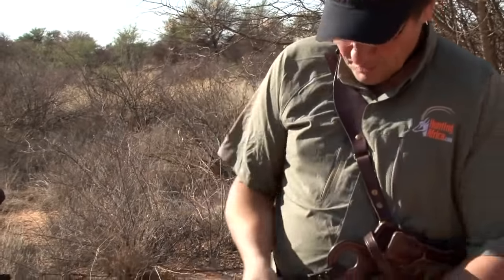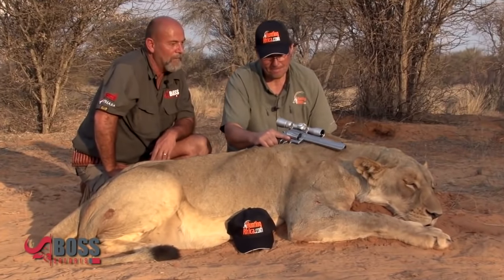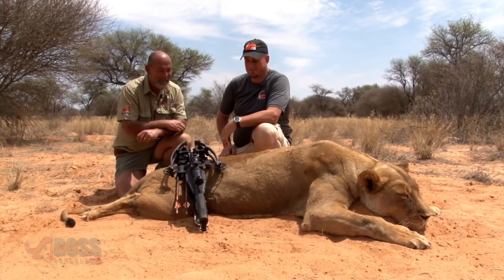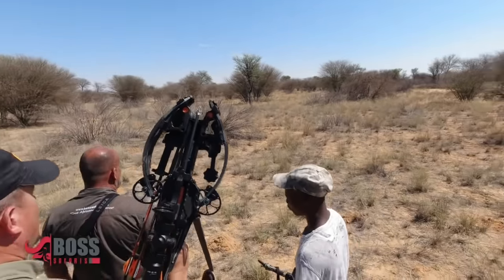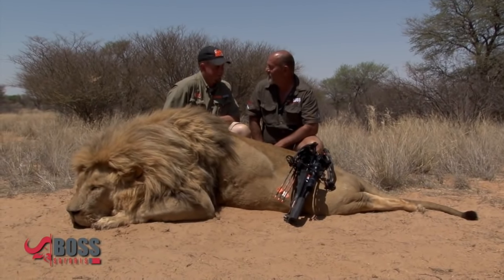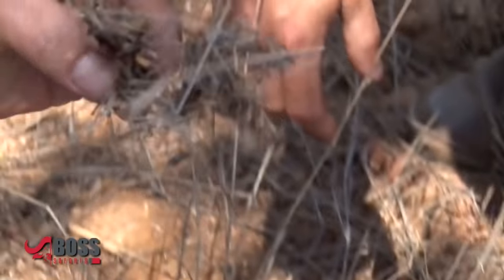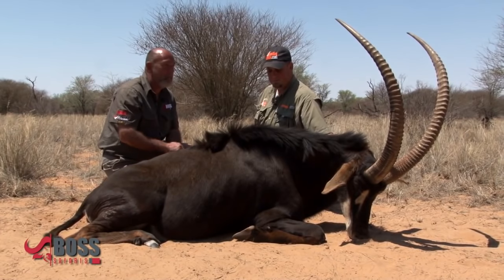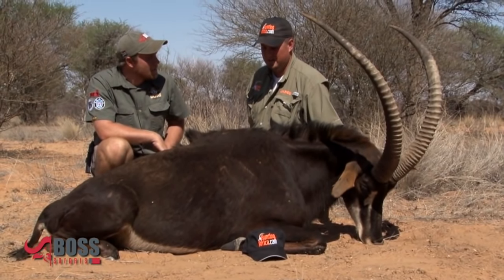Boss Safaris Kalahari Hunting 2019 5 x Lions, 4 x huge Sable antelopes, 2 x Cape Buffalo's hunted!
This exciting 65-minute video showcases two American hunters harvesting 2 Male Lions, 3 Female Lions, 4 massive Sables, and 2 Cape Buffalo. One hunter using a handgun while the other used a Raven crossbow. Guided by professional hunter-outfitter Jacus Visagie from Boss Safaris. Witness these Lions charge when hunted. Fantastic HD footage captured by expert cameraman Chris Spielberg from Hunting-Africa productions.